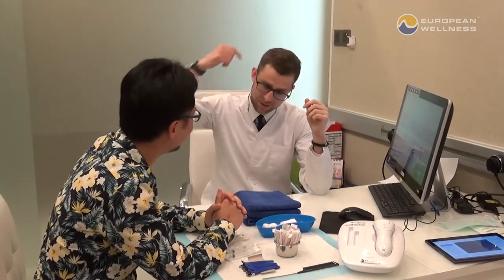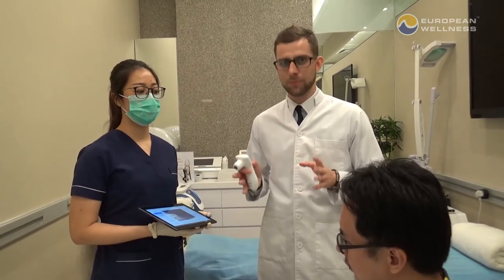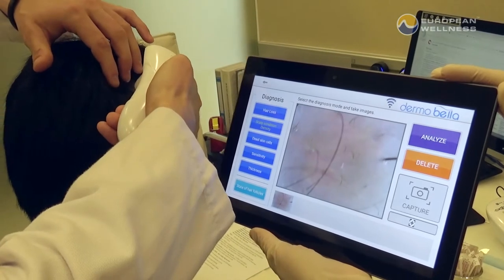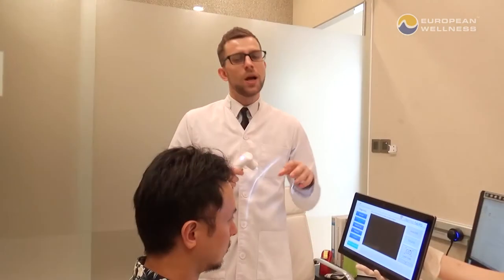Combat Hair Loss with HFR (Hair Follicle Regenerator)! | European Wellness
For a lot of people, losing hair can be a blow to one's psychological well-being - it can result in a feeling of helplessness and diminish their self-confidence. While these feelings are completely natural, hair loss patients should be aware that there are solutions available to treat hair loss - and they can be particularly effective!

In this step-by-step video, Dr Vladimir Chernykh introduces one of the many ways to treat hair loss - with the use of HFR (Hair Follicle Regenerator). HFR is a natural product recommended by many aesthetic practitioners that helps to restore, strengthen, and improve hair growth. Have a look at how a simple procedure could potentially change the lives of millions of people currently experiencing hair loss today!

Timecodes
0:00 - What is Hair Loss, and How Can We Treat It?
1:14 - Step 1: Consultation
1:31 - Step 2: Hair Analysis
2:52 - Step 3: Cleansing of the Skin
3:10 - Step 4: Superficial Intradermal Injections to Improve Microcirculation
4:15 - Step 5: Multiple Intradermal Injections into Most Problematic Areas
7:59 - Conclusion